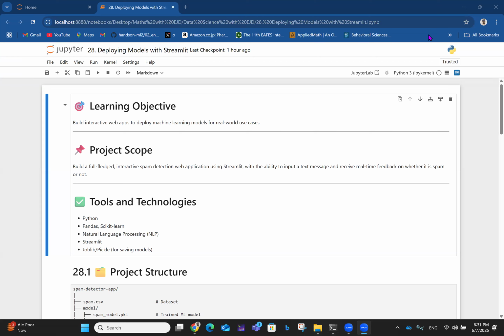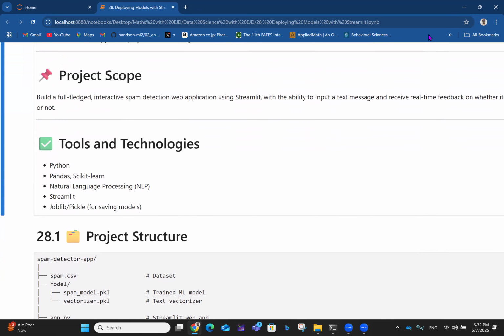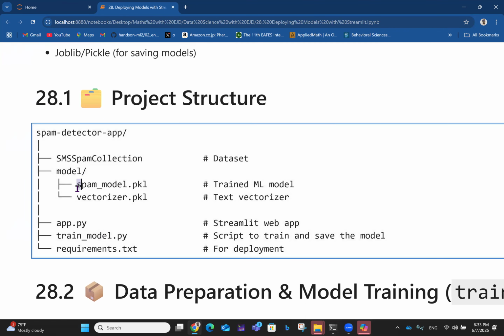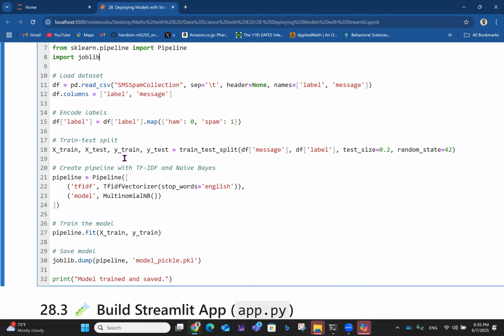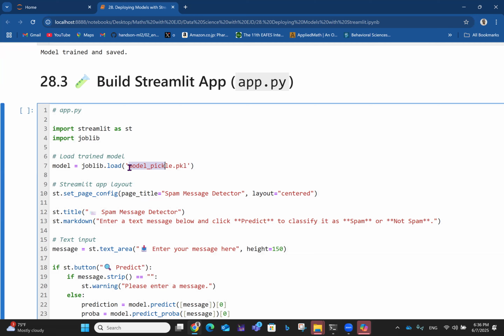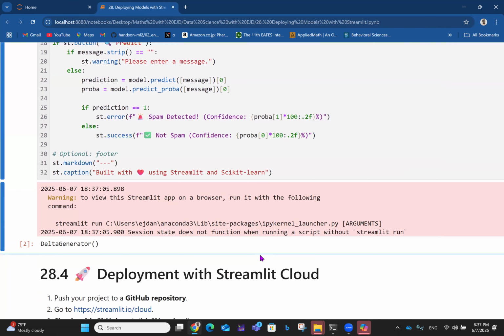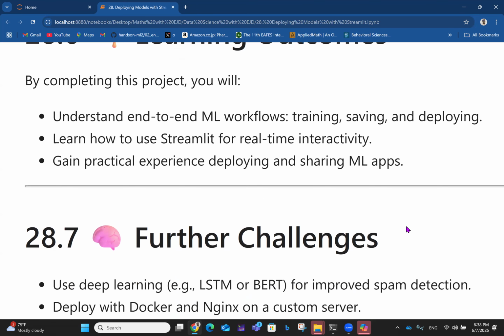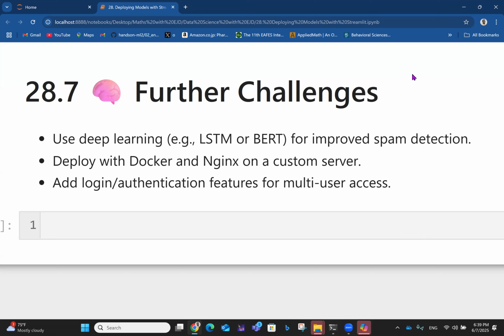28. Deploying Models with Streamlit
In this video, you'll learn how to deploy a real-time spam message detection model using Streamlit, a powerful Python framework for building interactive web apps.

We'll guide you step-by-step from training a machine learning model with natural language processing to creating a sleek and responsive web interface.

Whether you're a beginner in machine learning or a developer looking to bring your models to life, this project will equip you with hands-on skills to build and deploy your own AI applications.

Watch till the end to see the app in action and learn how to deploy it online for free!